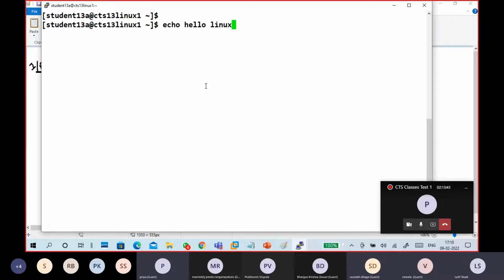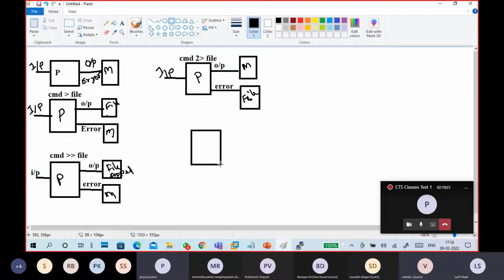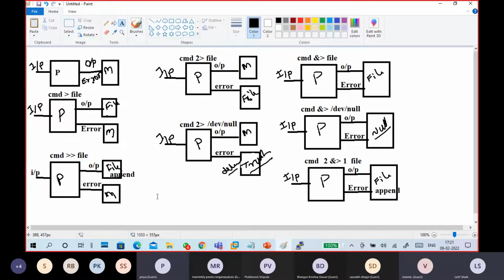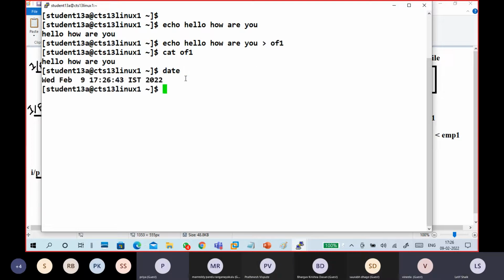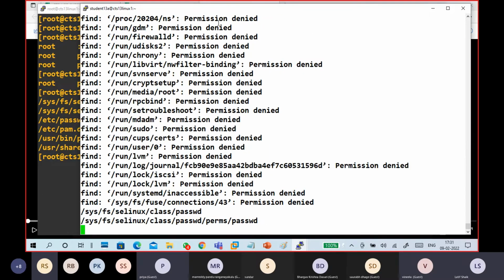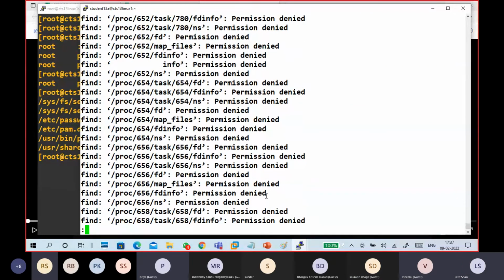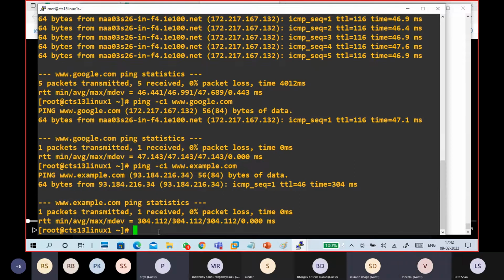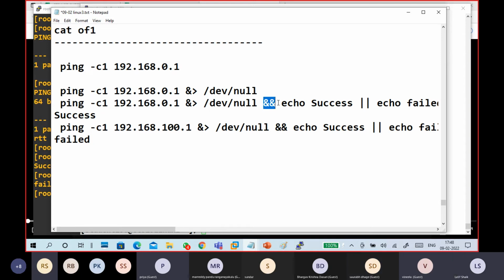Linux Basic Part18 IO Redirection Input output and Error Redirection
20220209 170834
IO Direction:

Redirection is a feature in Linux such that when executing
a command, you can change the standard input/output devices.
The basic workflow of any Linux command is that it takes an
input and give an output.

The standard input (stdin) device is the keyboard.
The standard output (stdout) device is the screen.
With redirection, the above standard input/output can be
changed.